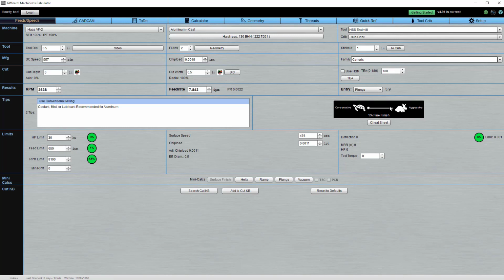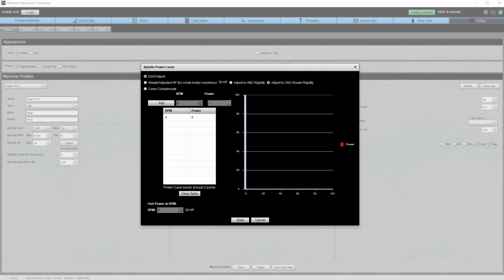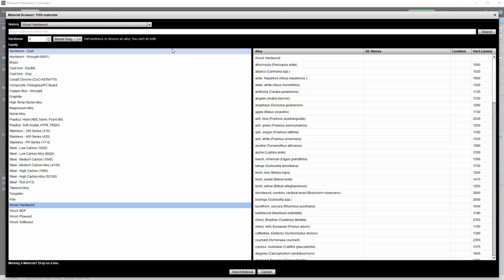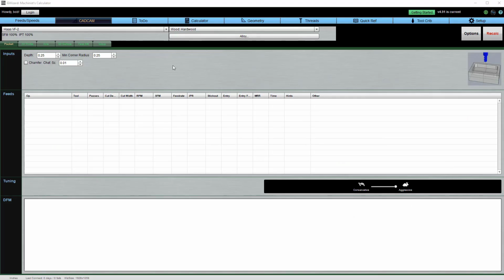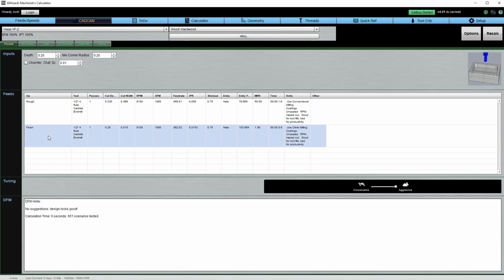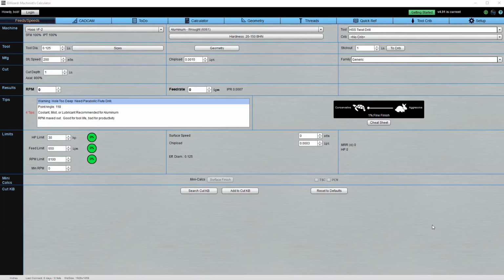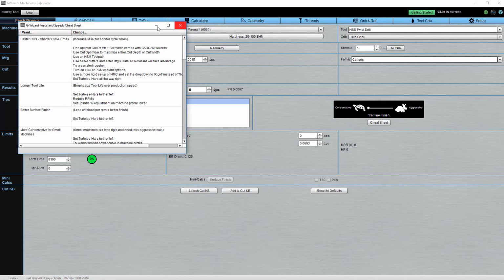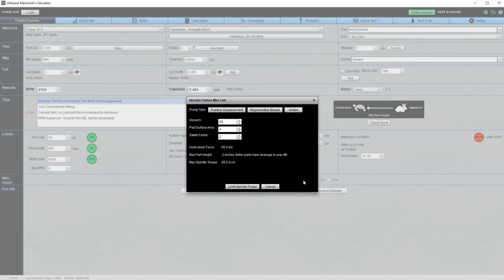Check Out G-Wizard Calculator for Feeds and Speeds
The G-Wizard story plus, how it can help anyone to be a Better CNC'er by making feeds and speeds easier and more optimal.